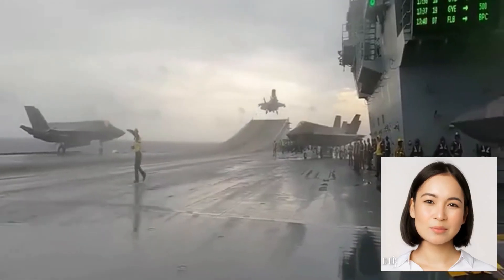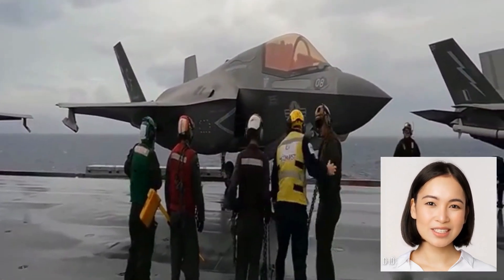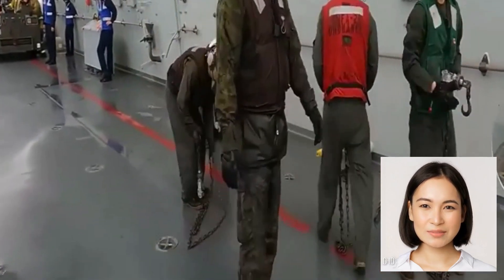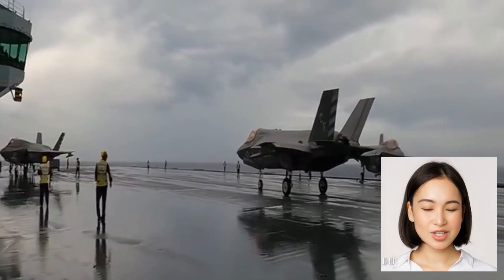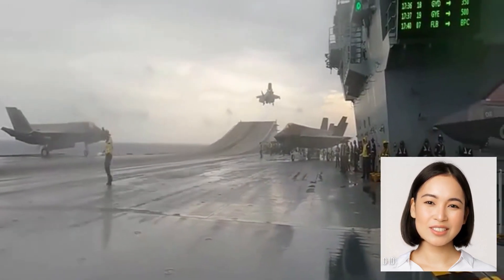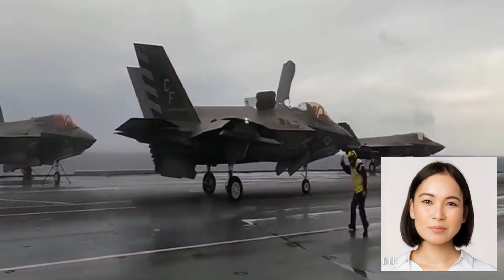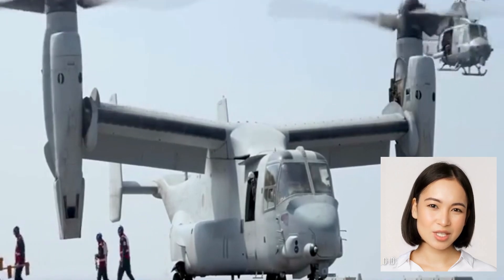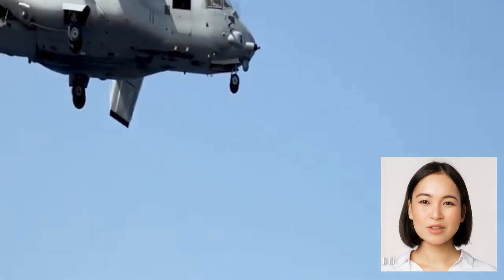F-35 and V-22 Osprey: Pioneering the Next Generation of Airborne Dominance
Join us as we delve into the awe-inspiring world of the F35 and V22Osprey, pioneering the next generation of airborne dominance. In this YouTube series, we explore the cutting-edge technologies, unrivaled capabilities, and remarkable versatility of these formidable machines. From stealth capabilities to verticaltakeoffandlanding, we uncover the engineering marvels that make the F-35 and V-22 Osprey true game-changers. Strap in and prepare for thrilling discussions, expert insights, and jaw-dropping footage that showcase how these aircraft are shaping the future of military aviation. SubscribeNow and soar to new heights with us!